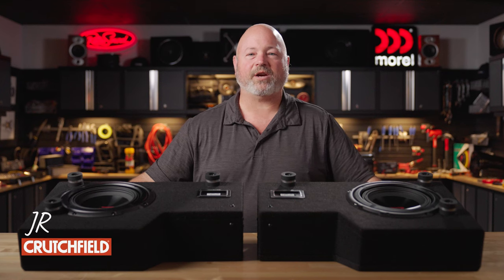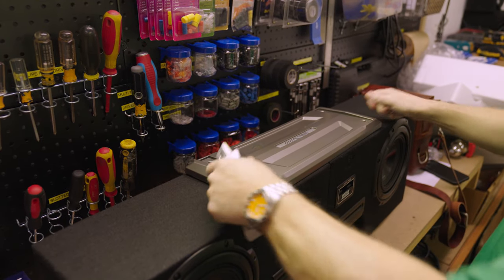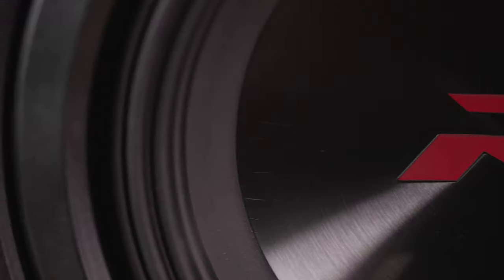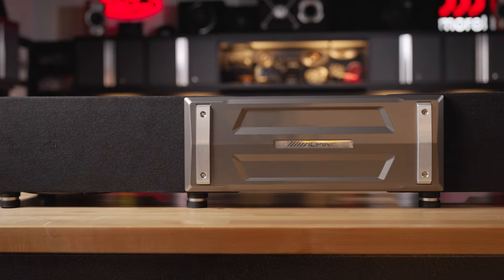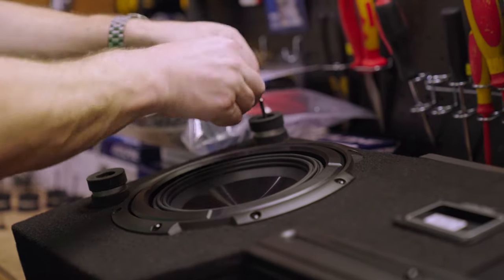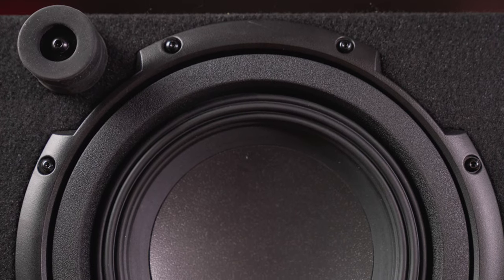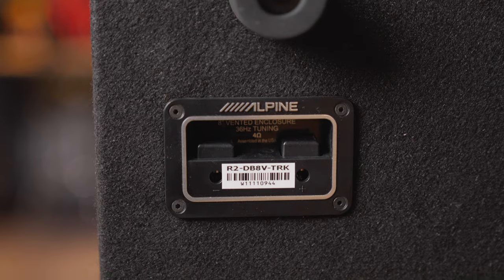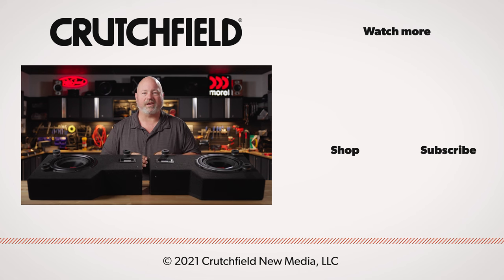Alpine Halo Series 8-inch truck subwoofers | Crutchfield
If you want serious bass in your Jeep or full-sized truck, Alpine's got you covered. Their linkable R2-series and Type-S 8-inch subs fit under the seats or cargo area and use an adjustable bracket to adapt to your interior.

You can get these low-profile enclosures loaded either with an Alpine S-series or R2-series subwoofer, and either way they'll give you deep bass and plenty of power handling. Side-firing ports help emphasize the low notes, and the rugged, carpeted cabinet is ready for a long life in your truck.

The bracket that combines the two enclosures into one lets you adjust the width so it'll be a perfect fit in your truck. There's an integrated mounting tray that is the perfect size for an Alpine mono sub amp, and adjustable mounting feet let you dial in the perfect height.

0:00 Intro
0:30 Fits many full-size trucks and some Jeep Gladiator/Wrangler models
0:54 Two separate linkable enclosures
1:18 Adjustable bracket links the enclosures
1:45 Built-in rack for mounting your amp
2:08 Adjustable feet
2:27 Available with either R2-series or Type-S subs
2:58 Wired for 2-ohm impedance
3:21 Speaker connections on the bottom
3:28 Recap and contact info